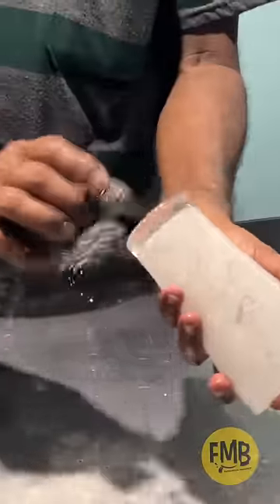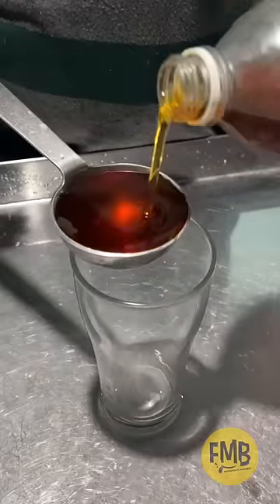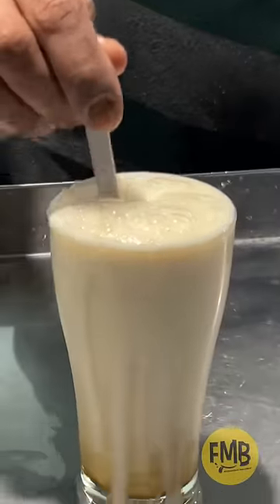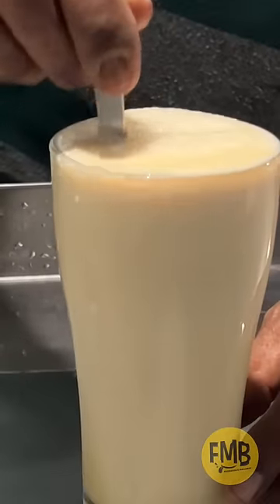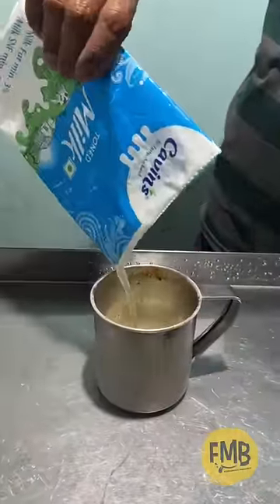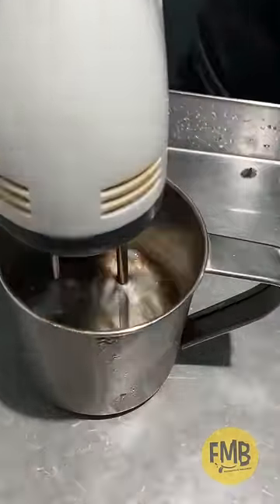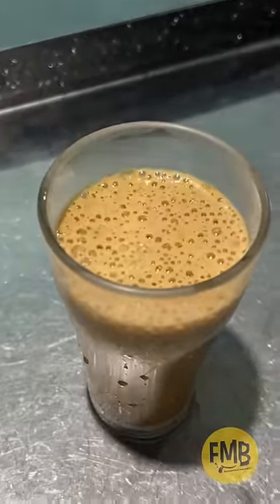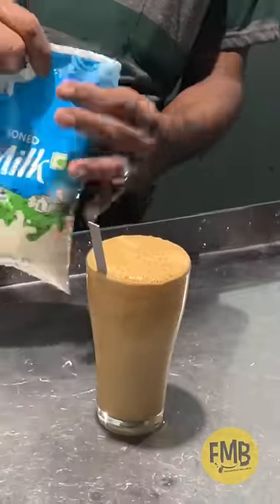Ashraf ikkayude Special Milk Sarbath